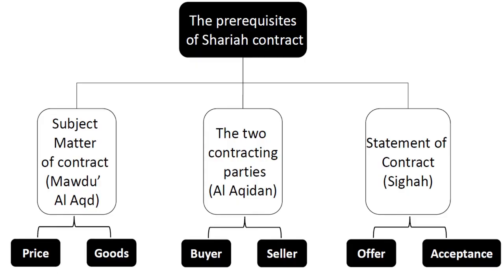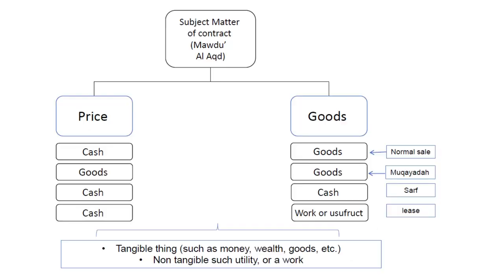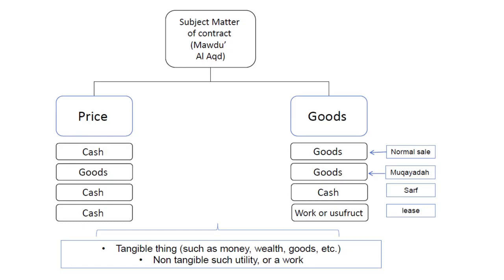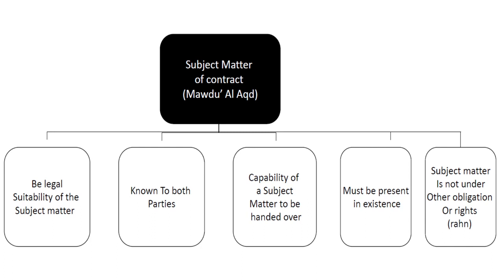9. (5 - 4) THE SUBJECT MATTER OF THE CONTRACT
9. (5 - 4) THE SUBJECT MATTER OF THE CONTRACT